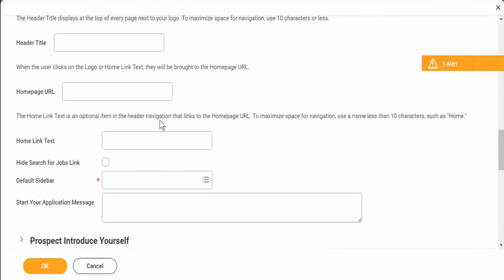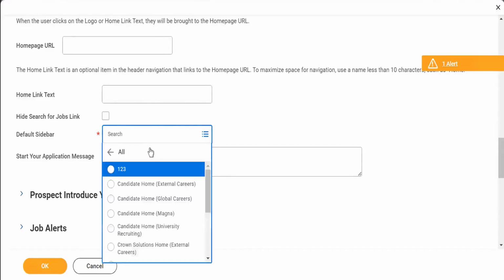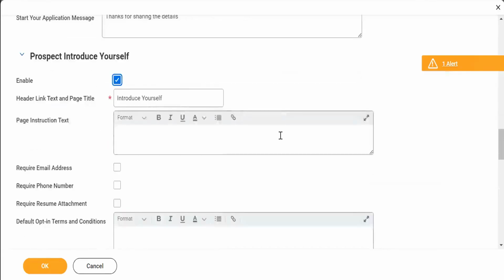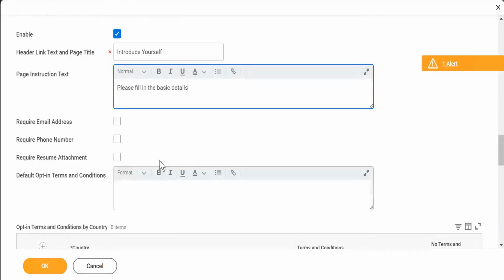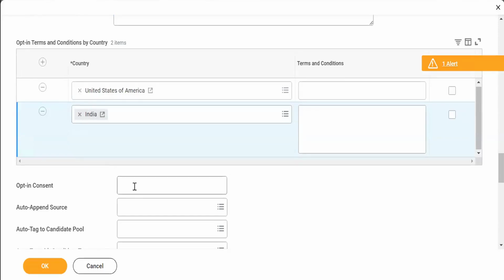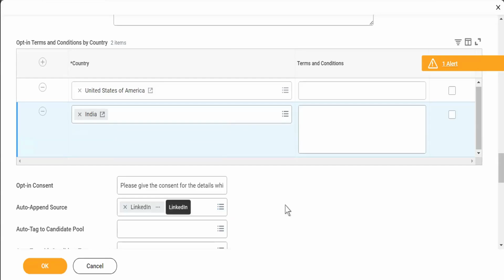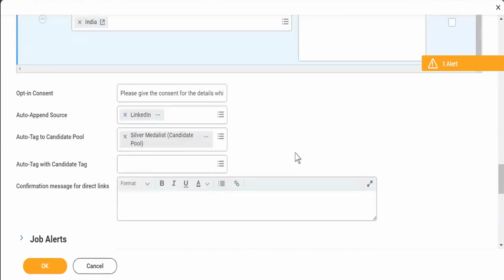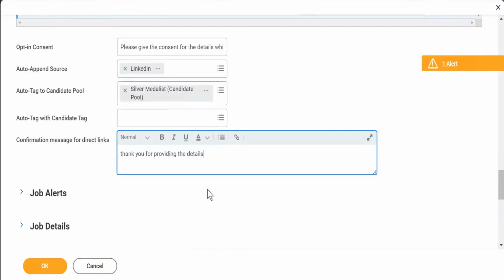Workday Recruiting Short click buttons | Branding Workday Recruiting | Workday Recruiting Tutorial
Workday Recruiting Tutorial Masters Program. Get registered now! heresystudies.org

Here are the main concepts covered in this video:
1. The text on the home link is optional
2. Short click buttons can be used to link to the homepage
3. The URL for the homepage should be short and easy to remember
4. A name less than 10 characters should be used as the URL
5. The header navigation should link to the homepage URL
6. The prospective candidate will be introduced using link in the header and page title
8. Opt-in terms, such as a link or privacy policy, will need to be included
9. The opt-in terms may be different for different countries
10. Opt-in consent will be required before a candidate can proceed, with all details being explained to the candidate before they select the checkbox. in Workday Recruiting

Key Benefits:
Real-time Projects
Instructor-Led Training for Accelerated Learning
24*7 Technical Support

Skills you will learn:
Short Click Buttons in Workday Recruiting : Home Button in Workday Recruiting : Job Link Text in Workday Recruiting : Header Navigation in Workday Recruiting : Workday Recruiting Sidebar : Branding in Workday Recruiting : Workday Recruiting Prospect Option : Opt-in Terms in Workday Recruiting : Opt-in Consent in Workday Recruiting : Workday Recruiting Candidate Tags